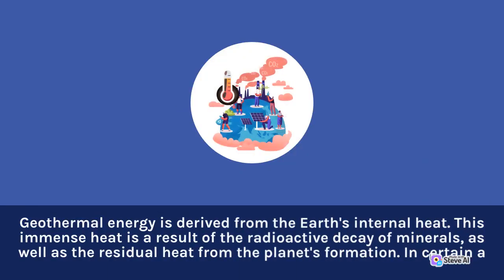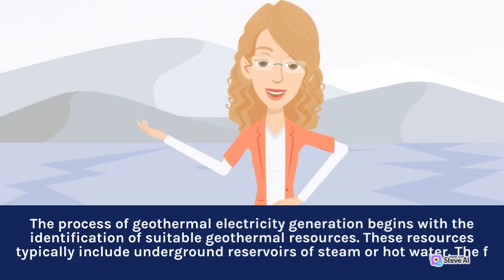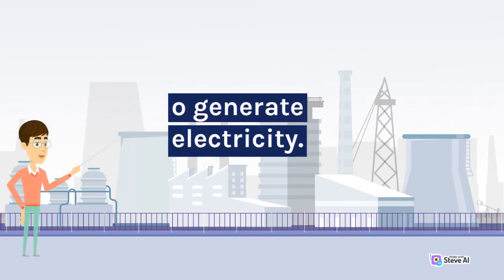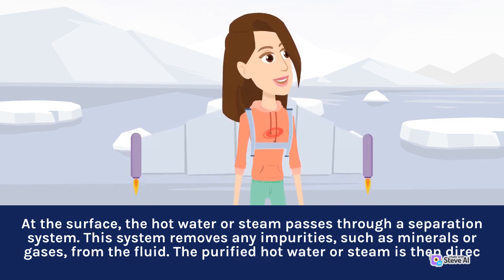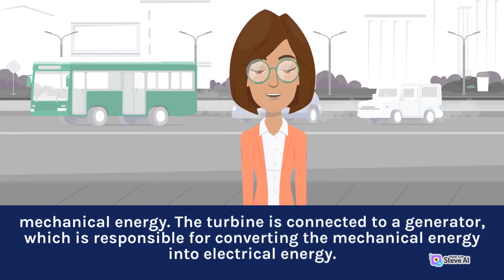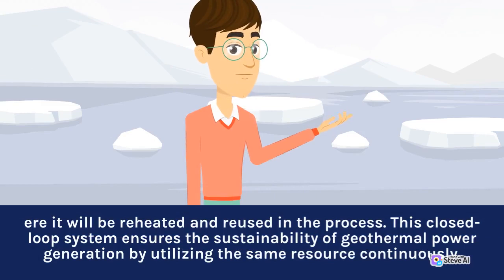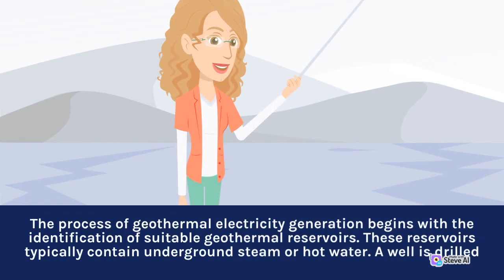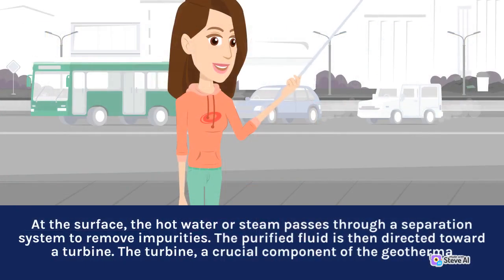Geothermal Energy | Develop electricity in a Generation | Exploring Geothermal | World Geography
Geothermal Energy
 Develop electricity in a Generation
 Exploring Geothermal
 World Geography